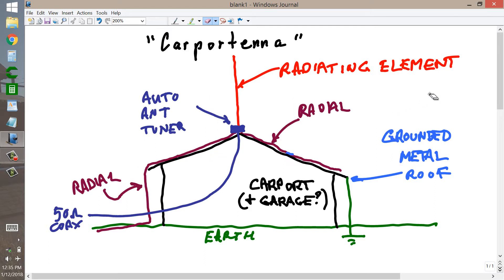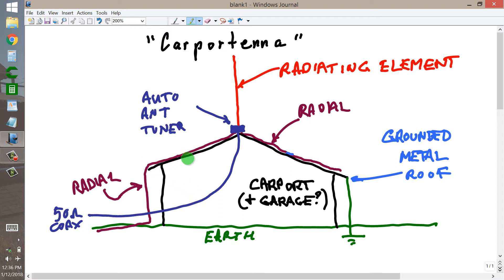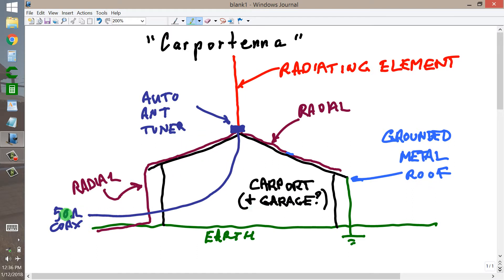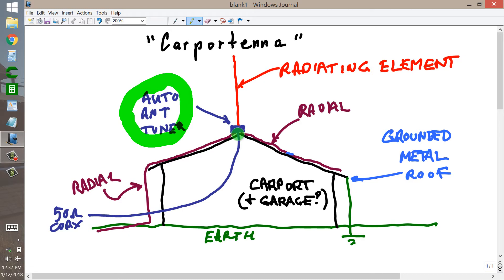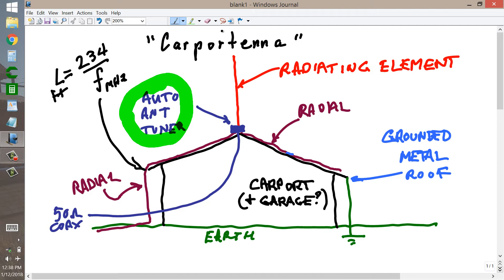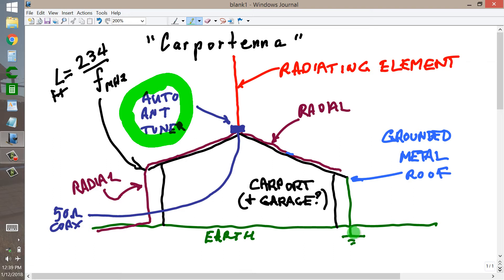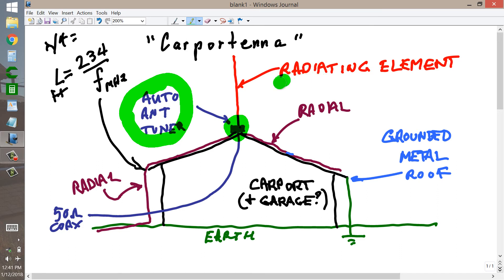"Carportenna"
A viewer asks for my ideas on mounting an HF multiband vertical on a carport/garage with a metal roof. Here are my thoughts. 73 de W1GV.
sciencewriter-dot-net